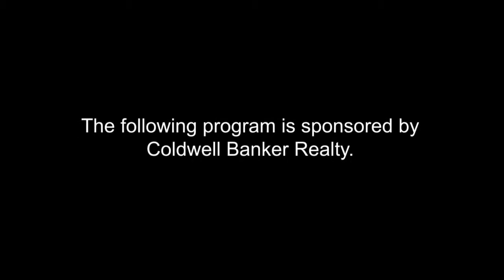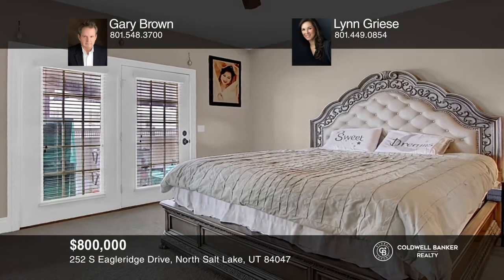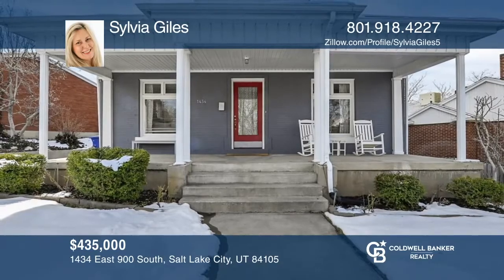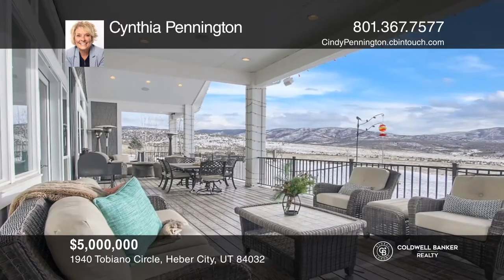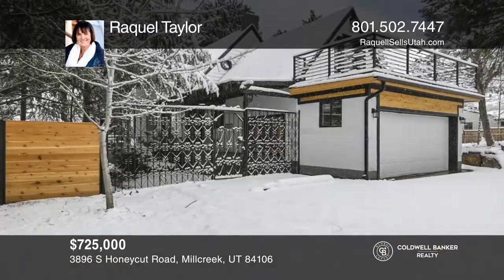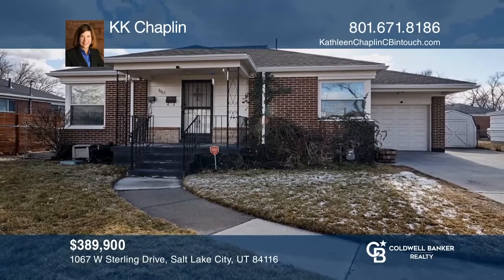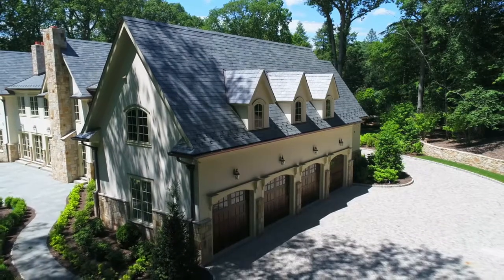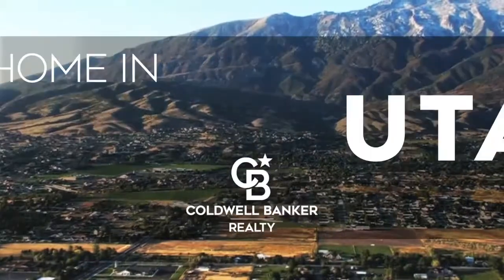At Home In Utah - 03-21-21